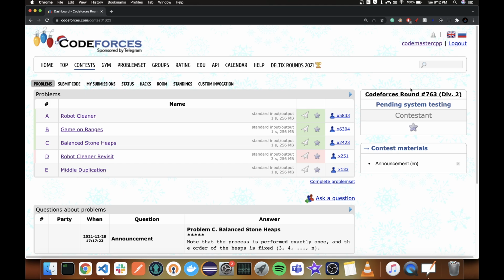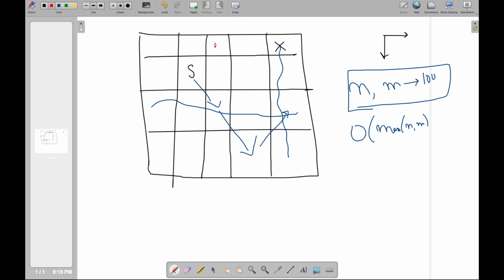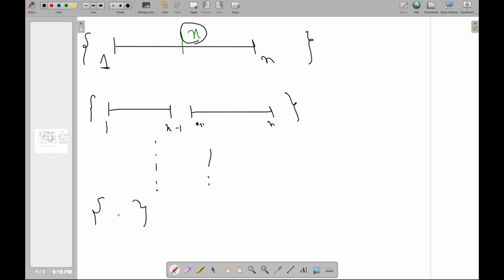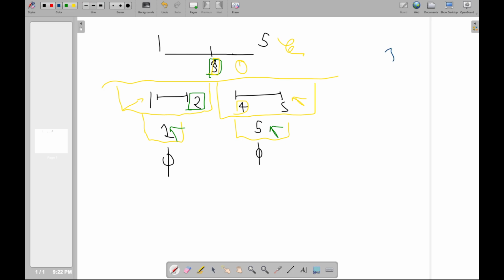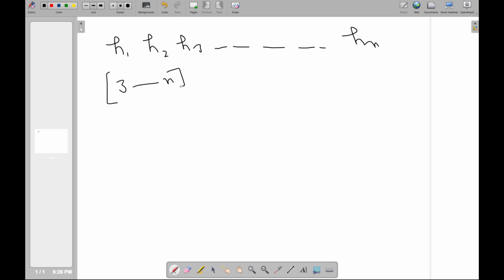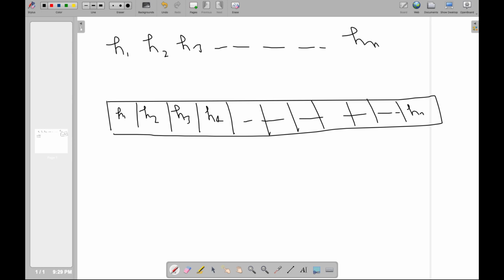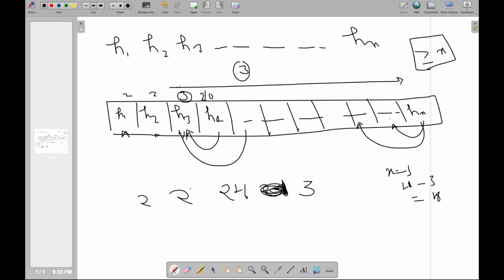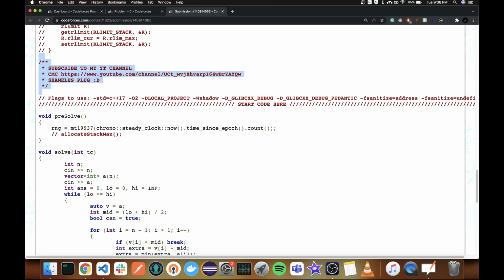Codeforces Round 763 Div. 2 Solutions for problems A, B, C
Back with another solutions video, today for CF round 763 (Div2). This contains solutions for problems A, B, and C. I think I've explained today's problems very well, so you won't be disappointed.

Timestamps:
0:00 Intro
0:30 Problem A: Robot Cleaner
5:46 Problem B: Game on Ranges
13:29 Problem C: Balanced Stone Heaps

Relevant Keywords:
CF round 763 solutions
CF round 763 Div2 solutions
Codeforces round 763 solutions
Codeforces round 763 Div2 solutions
Codeforces Robot Cleaner solution
Codeforces Game on Ranges solution
Codeforces Balanced Stone Heaps solution